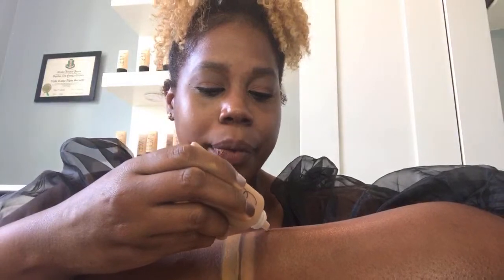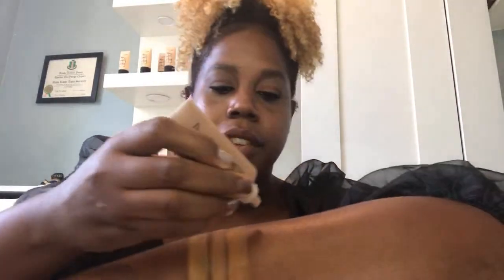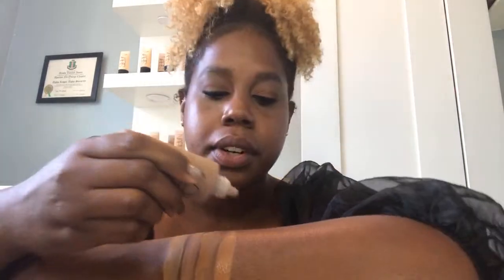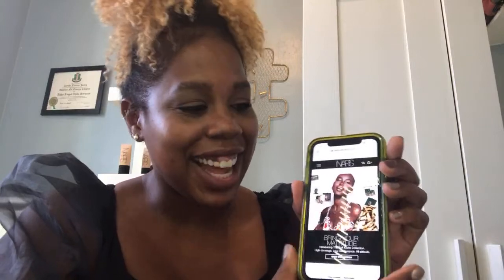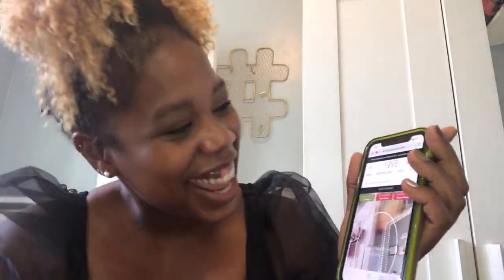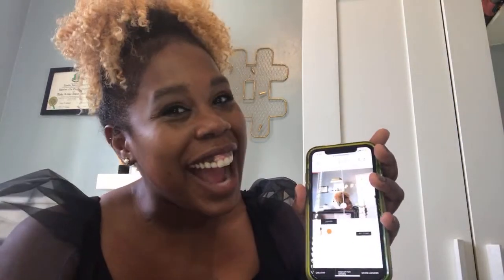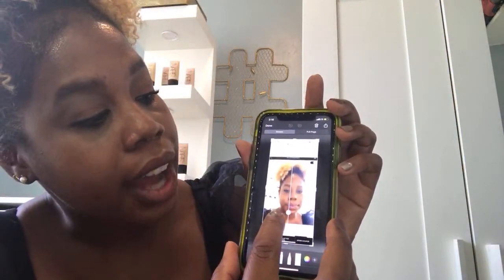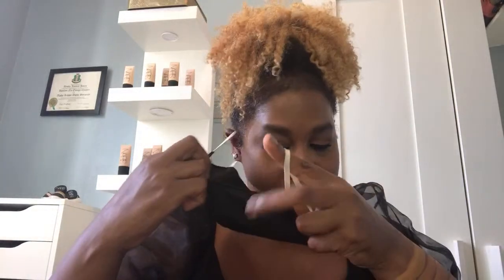LifeOnNARS Introducing the Soft Matte Collection for All-Day Full Coverage | NARS Livestream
Ready to get MATTIFIED? Join NARS Account Manager Alysha Jones as she unboxes the NARS Soft Matte Collection featuring 34 shades of new Soft Matte Complete Foundation and new shades of bestselling Soft Matte Complete Concealer. Discover all-day mattisfaction with a breakthrough foundation formula for full, weightless coverage that doesn't shift shades or transfer.

Enhance your natural beauty, don’t mask it. Soft Matte Complete Foundation provides full coverage that looks like skin, and mimics a healthy complexion all day. Apply a small amount with your fingers to warm up the foundation as you apply to your face. New Hydramatte Balancing Complex balances excess sebum while keeping skin hydrated with a combination of micro-algae and Bio Hyaluronic Acid. Superior Oil Absorbing Powders create a smooth, mattified, second skin look. Available in 34 shades for all skin tones, find your total mattisfaction. Satisfying. Mattifying.

0:00 | Welcome to The Livestream
3:15 | Introducing the Soft Matte Collection
4:35 | Unboxing And Different Shades
11:46 | NARS Matchmaker
16:18 | Shade Try-Ons
22:25 | Soft Matte Complete Concealer Try-On
25:37 | Mask Challenge
26:22 | Recap